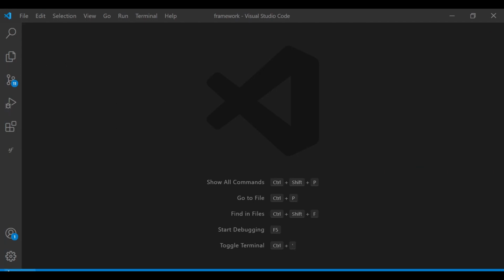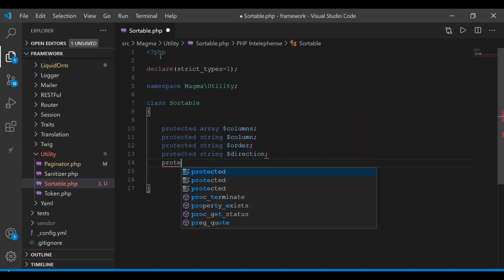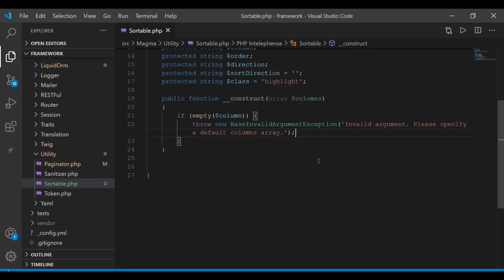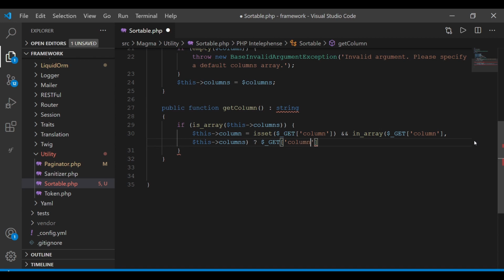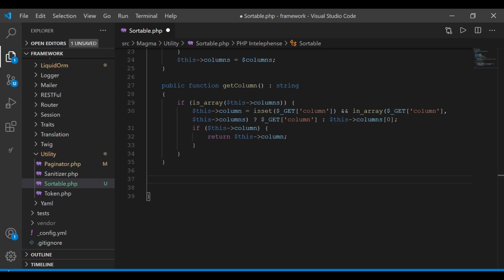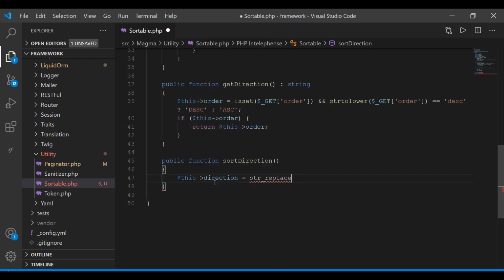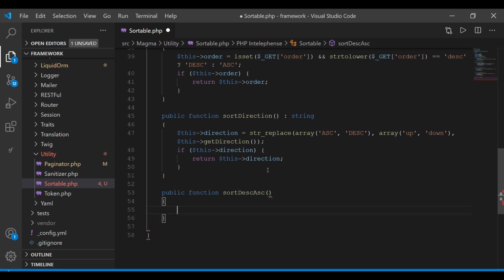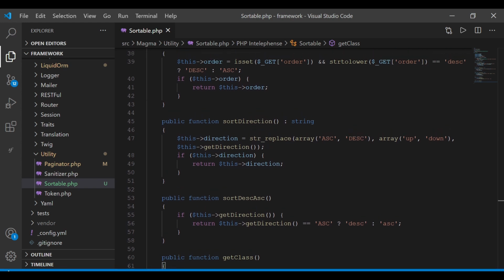PHP MVC Framework HTML Datatable Sorting Object PHP | Learn PHP | PHP Server Side | PHP Sortable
Welcome to back to building a MVC PHP framework from start to finish. PHP | Tutorial | PHP Server-Side | Learn PHP | PHP Object Orientated Programming.  In this multi part video we start to build the HTML Datatable component within the core of the framework. Here we build a small utility class Sortable which we use to help build the core HTML Datatable component.

By implementing some design patterns. We will learn about various PHP design patterns and web architect and applying version controlling as we go along. Building PHP Object Orientated Programming